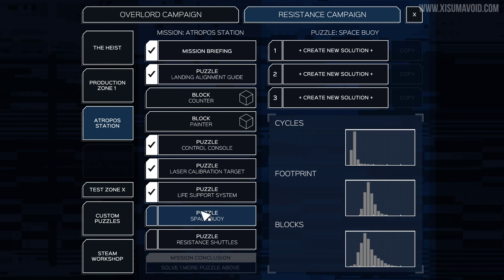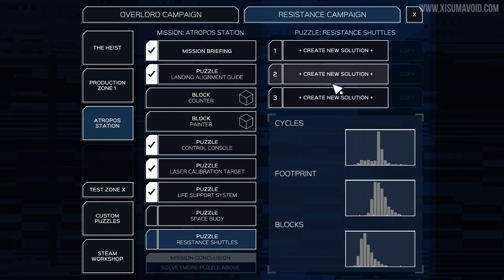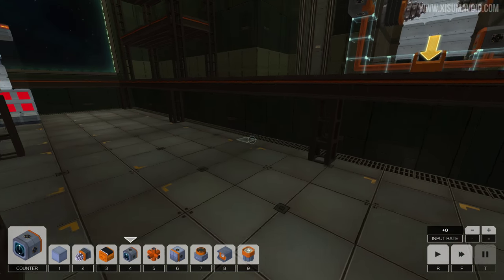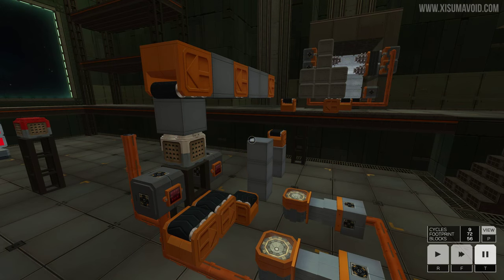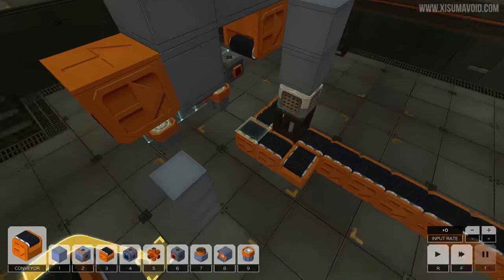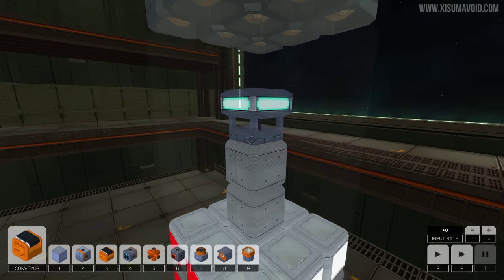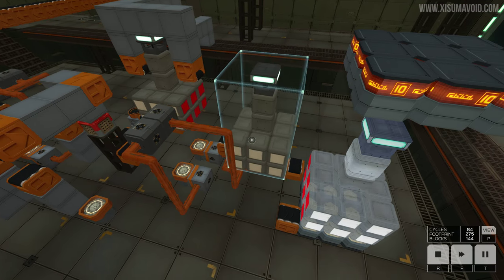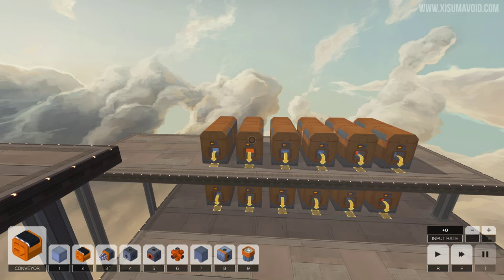Infinifactory Infinifactory Space Buoy Episode 23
Infinifactory is a sandbox puzzle game. Build factories that assemble products for your alien overlords, and try not to die in the process.

Links!